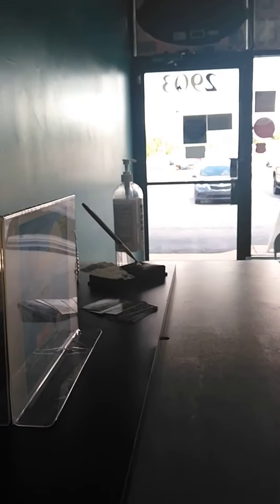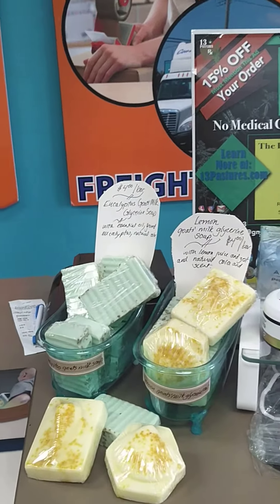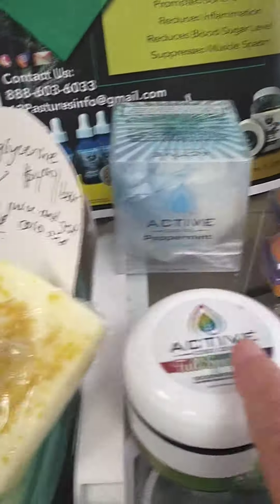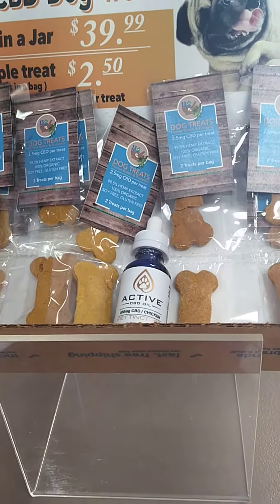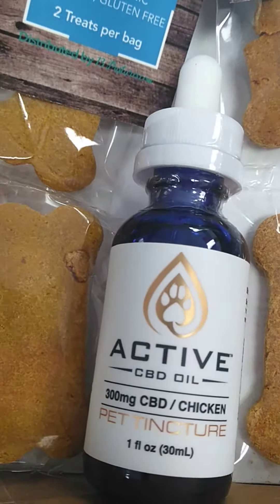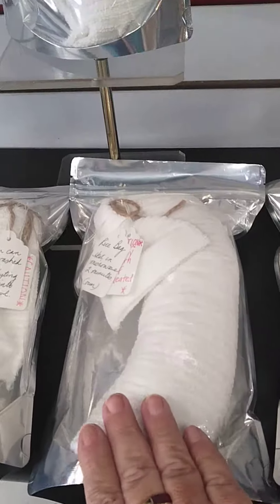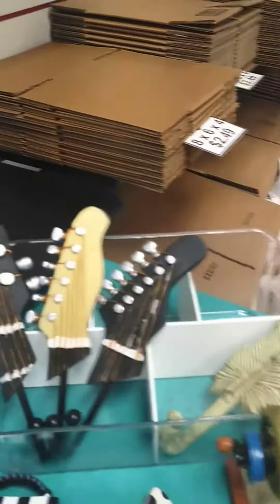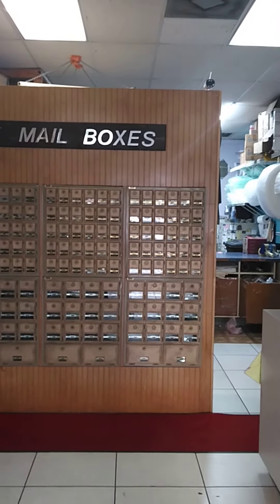Expect the unexpected at Box & Send Business Center!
Visit us for homemade glycerin goat's milk soap, CBD products, novelty candles, CBD for pets and tinctures, backpacks and more.

📍 **Visit Us**:
Box & Send Business Center